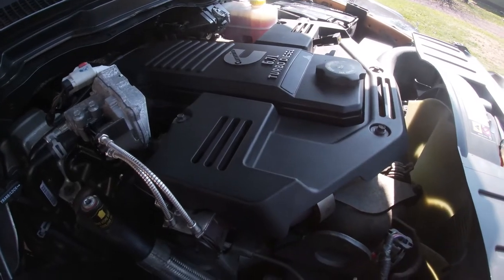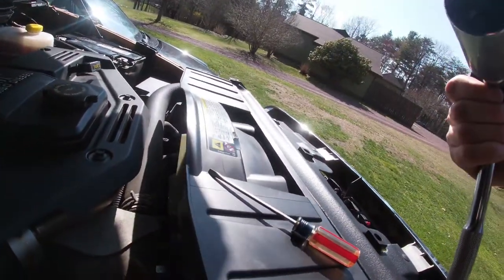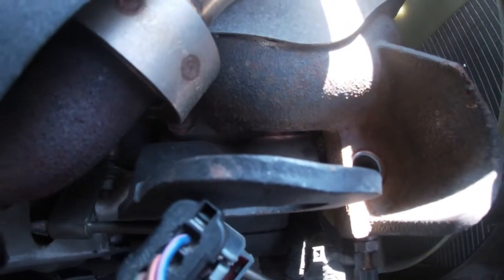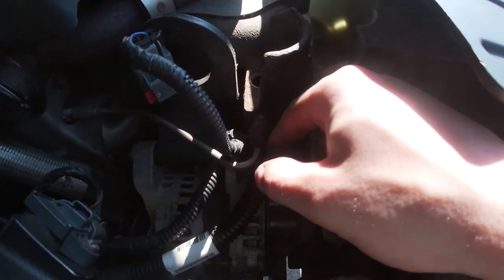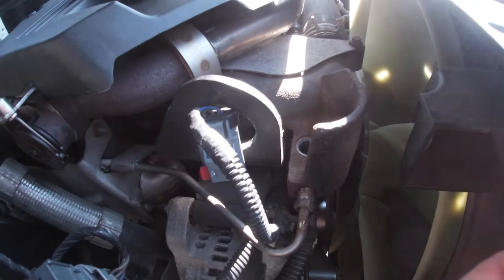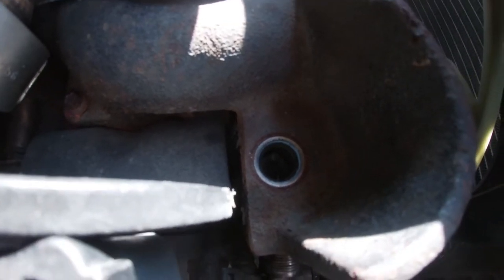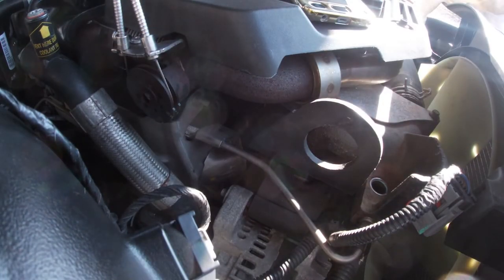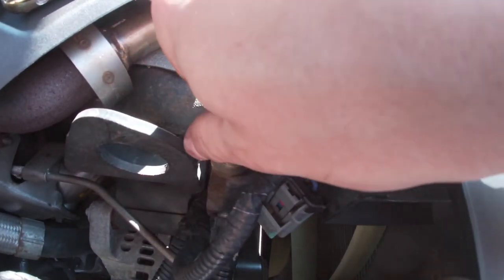6.7l Cummins Exhaust Back Pressure Sensor & Tube Maintenance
Preventative maintenance on the 6.7l Cummins exhaust back pressure sensor and tube.